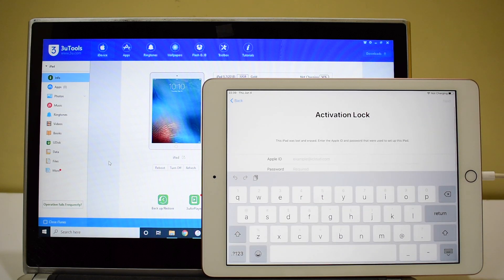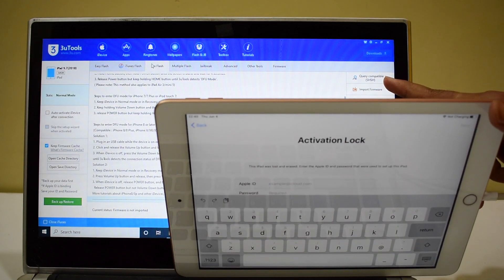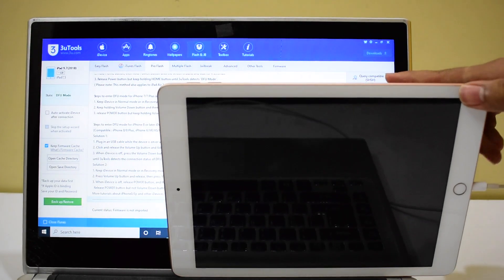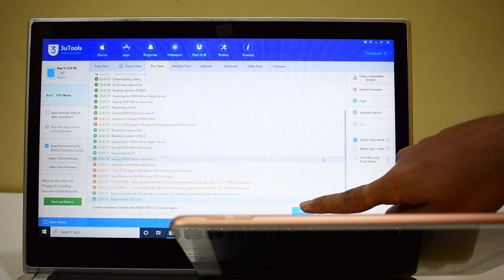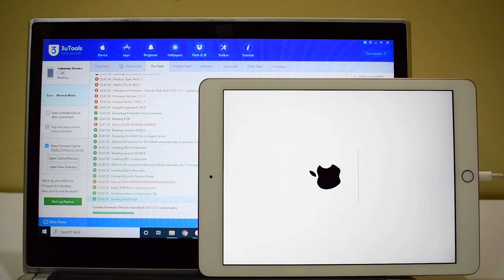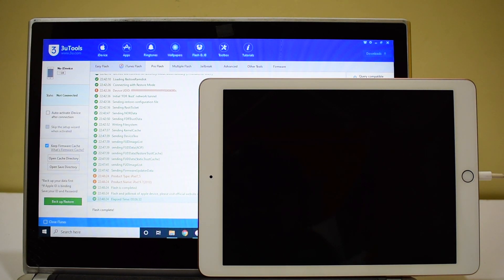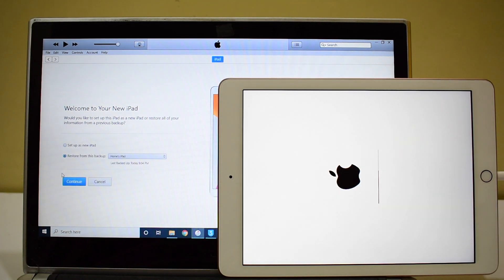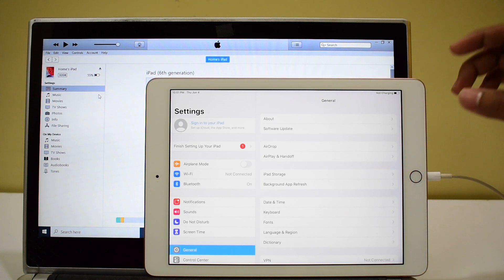Permanent iCloud Unlock on iPad | Activation bypass iPhone iPad | Unlocks Hub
This video is of iCloud Activation lock removal on apple iPad 6. Works on iPhone X, iPhone XS, iPhone XS Max, iPhone XR, iPhone 7, iPhone 7+, iPhone 6, iPhone 6+, iPhone 6S, iPhone 6S+, iPhone 5S, iPhone 5, iPhone 5C, iPhone 8, iPhone 8 Plus, iPhone 10, iPhone 10 Max, iPhone 10 R, iPhone 4S and iPhone 4 iPhone 11 iPhone 11 Pro 11 pro max. Helps remove activation lock from apple iPhones. You can remove iCloud lock from iPads, iPhone , iPod. Comes with network fix and camera fix. Works on iOS 11, iOS 10, iOS 9, iOS 8 and iOS 7 as well. and iOS 11.1.4. Works on iOS 13.3 ios 12.1.1, 12.1.4. New latest cfw icloud unlock method 2019. Using custom ipsw icloudunlock activationlock apple in iOS 12.1 ios12.2 and iOS 12.3 iOS 12.4.3 4K Video may 2019 December 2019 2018.exe 2019.exe January 2020 February 2020 iOS13.3.1 iOS 12.4.7 iOS 13.5.1 June 2020 iOS 13.5 iOS 14 beta. July 2020